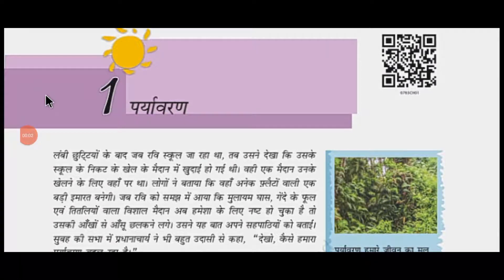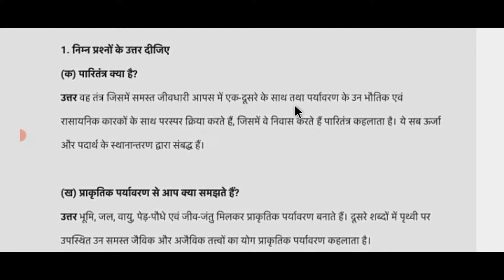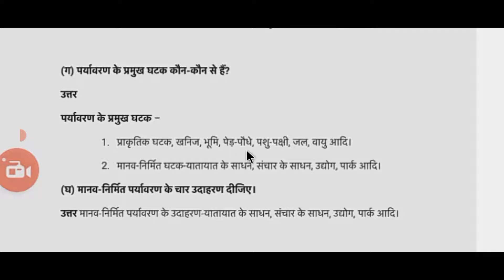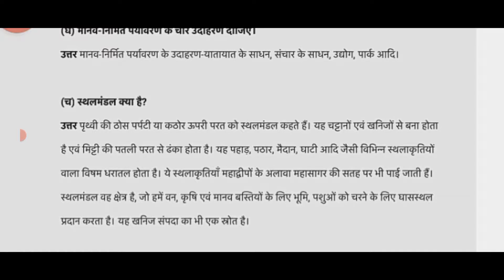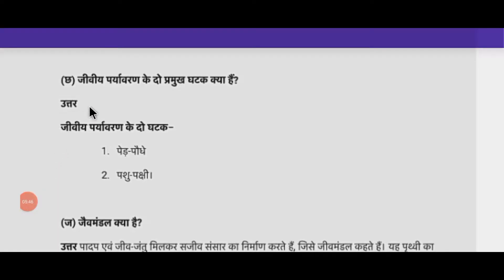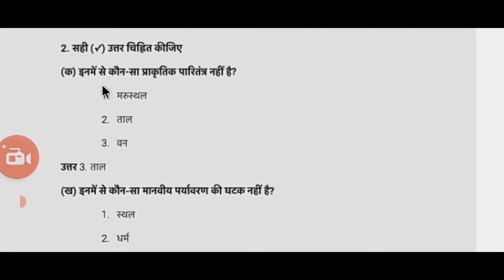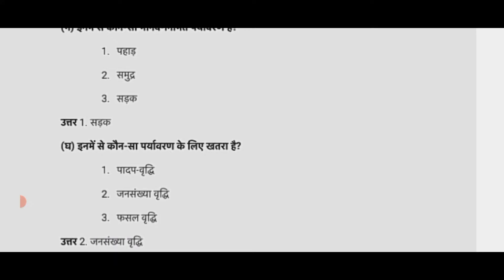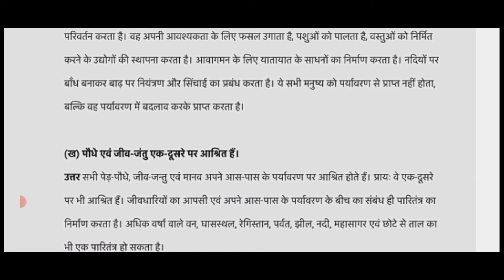7th class social science हमारा पर्यावरण २ chapter 1 पर्यावरण (question and answer)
online admission and padhai ke liye call Karen 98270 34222